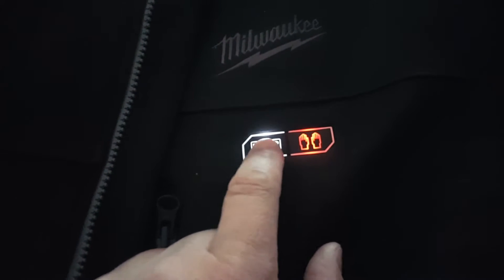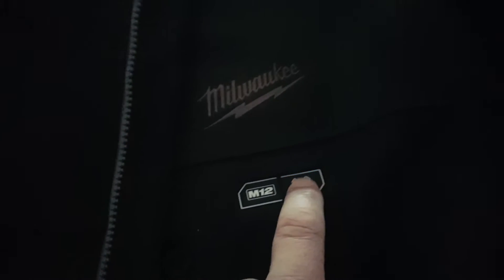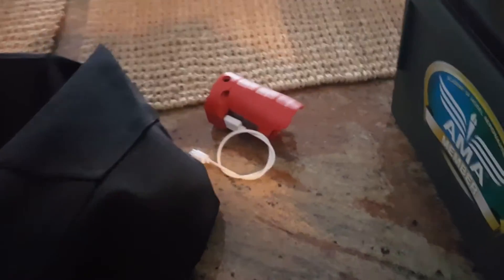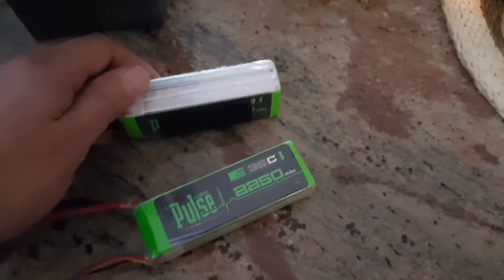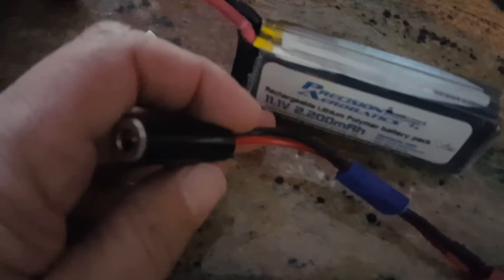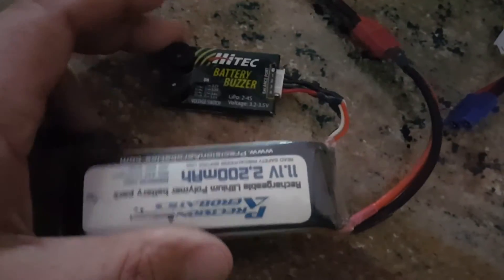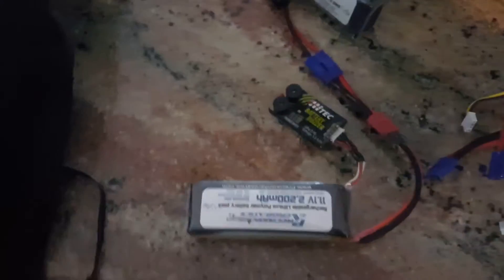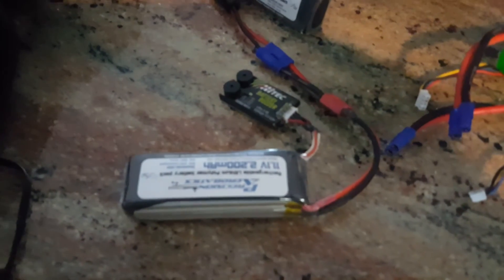Milwaukee M12 3S LIPO battery mod. Motorcycle ATV Snowmobile or LIPO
I did this hack converting my 3s lipos to work with my Milwaukee m12 heated coat. This way I can charge my batteries at the field and keep warm!  Use a RadioShack Size M Coaxial DC Power Plug
Catalog #: 2741577 to connect it to the coat end and your mate for the other. Go ahead and connect  a 12 source from your motorcycle/ atv/snowmobile battery or a 3s lipo (lithium polymer) with a low voltage beeper.